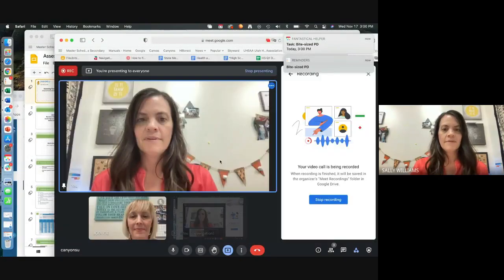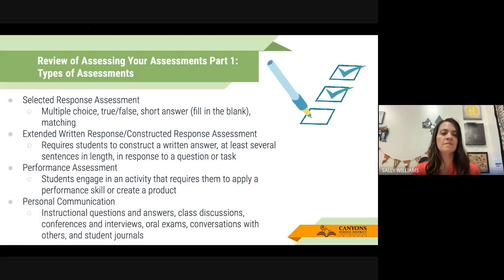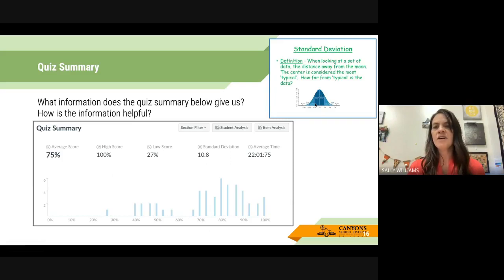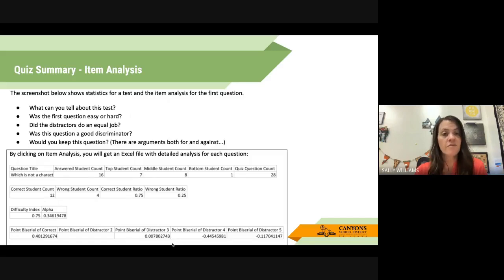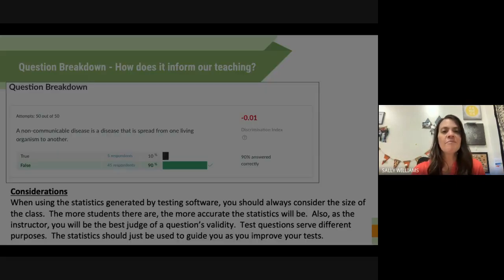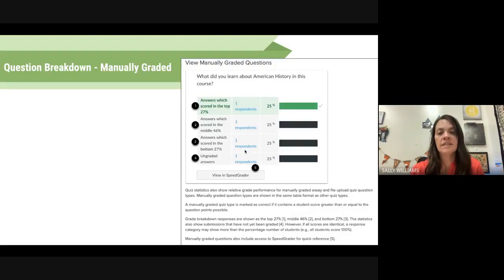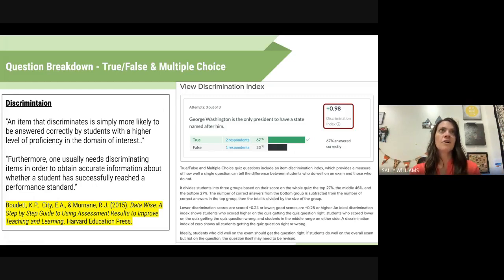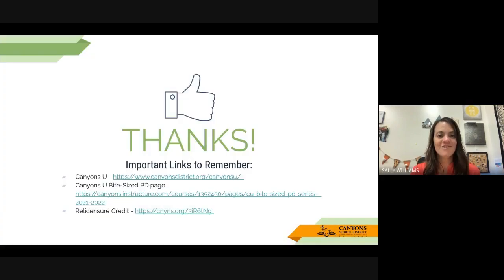Bite-Sized PD: Assessing Assessments Part 3